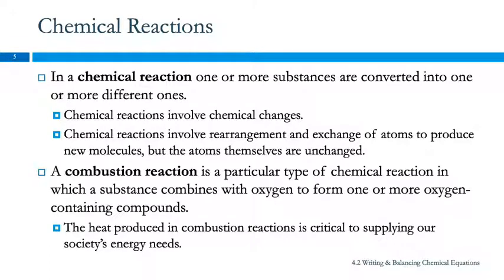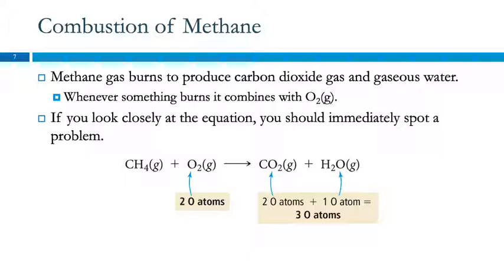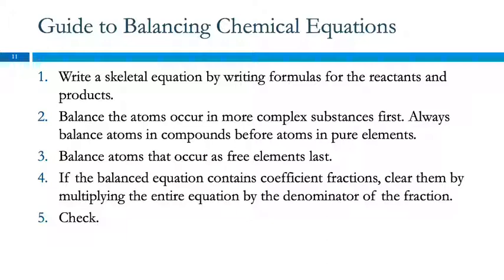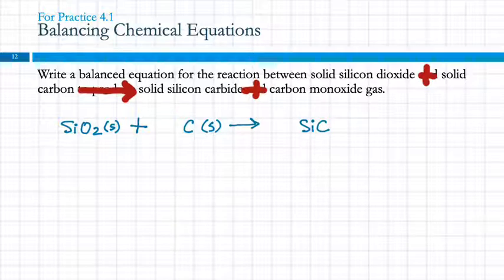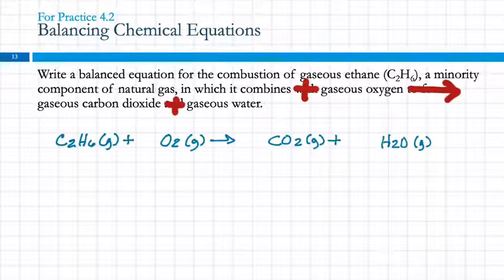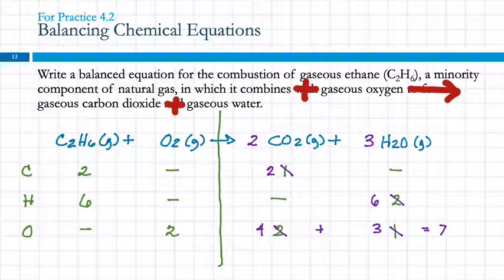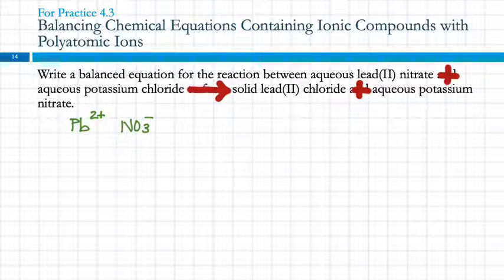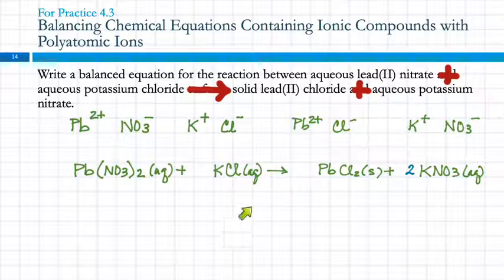4.2 Writing & Balancing Chemical Equations